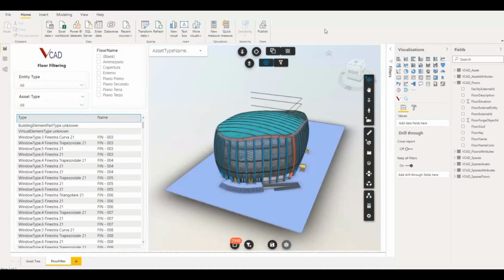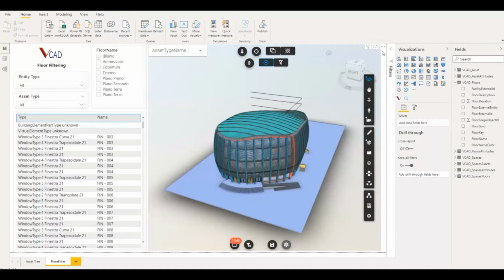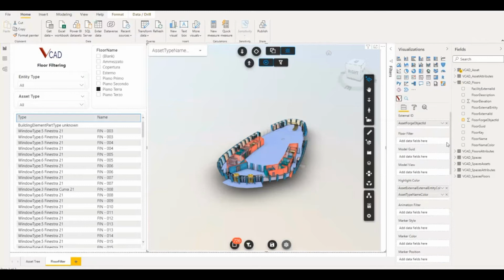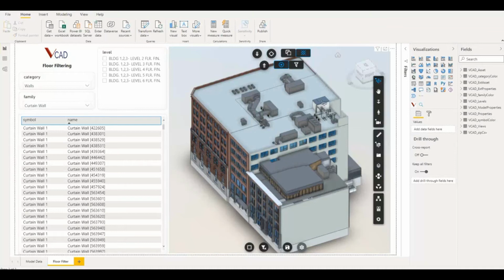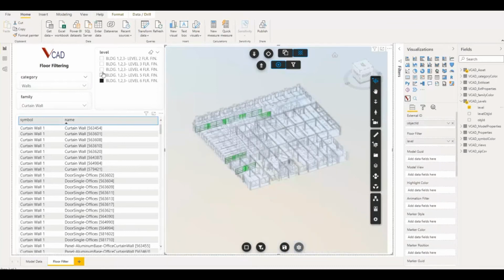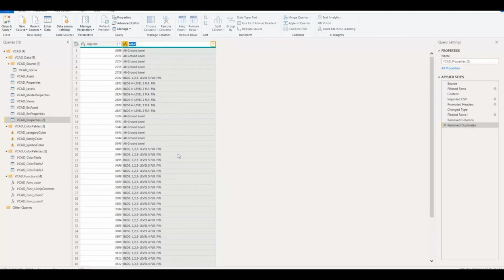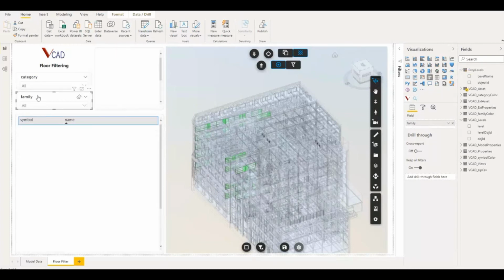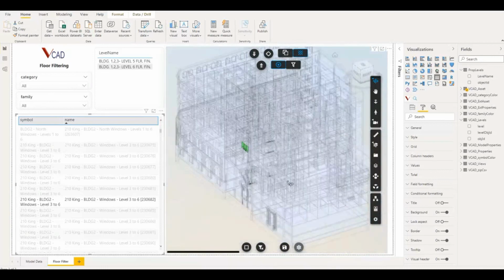Model filtering based on floor selection - Vcad IFC and Revit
Thanks to Vcad for Power BI, filtering a model by levels is not difficult.
Let's see how to do it using an IFC and a Revit file.

0:03 Ifc file level filter
3:38 Revit file level filter

to try Vcad now!